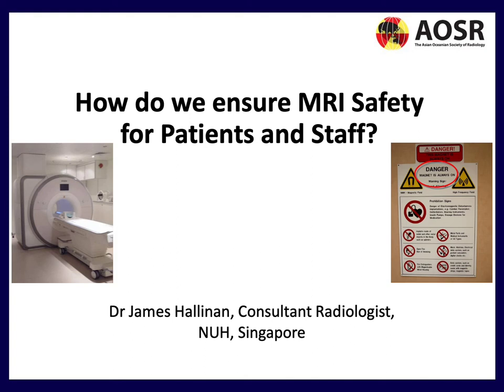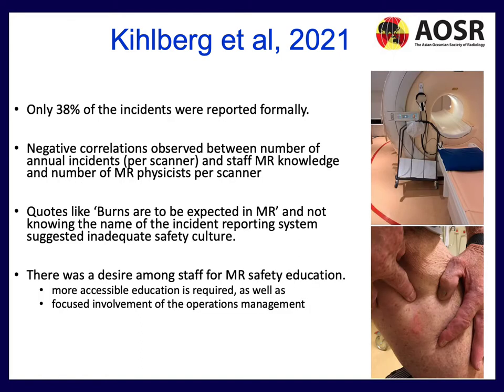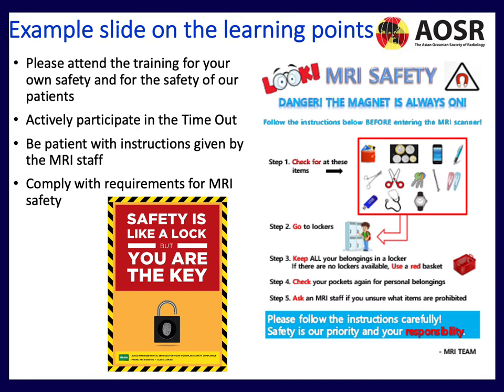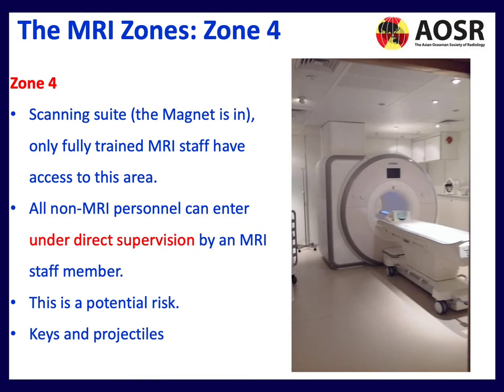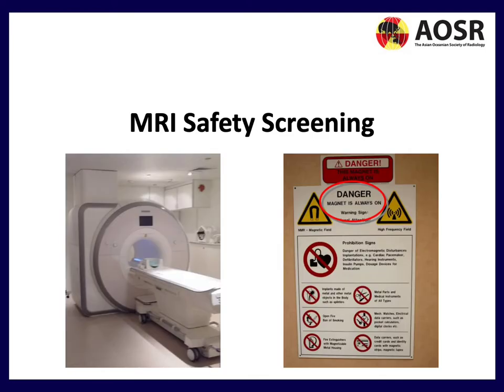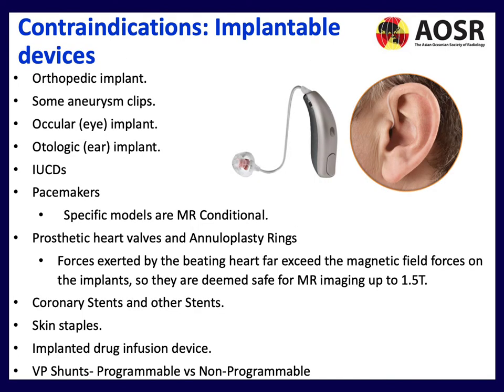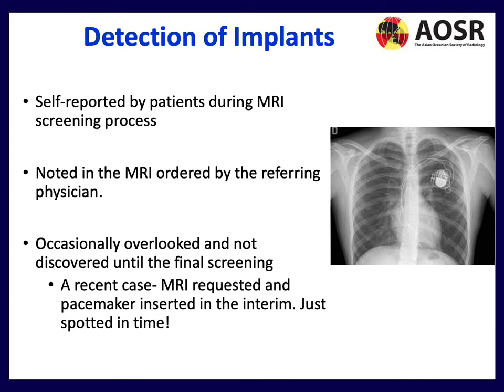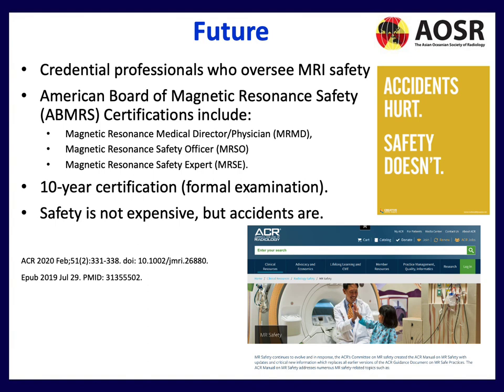AOSR MR Safety- How Do We Ensure MRI Safety for Patients and Staff?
AOSR MR Safety Ambassador, Dr James Hallinan: How Do We Ensure MRI Safety for Patients and Staff?